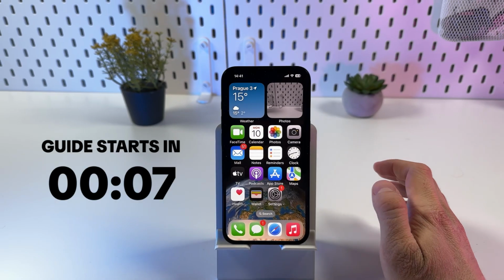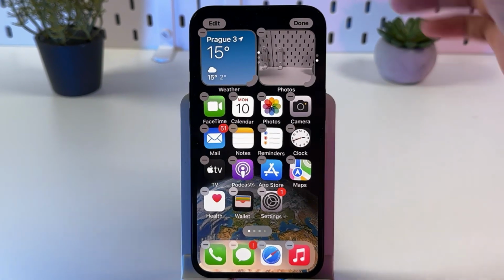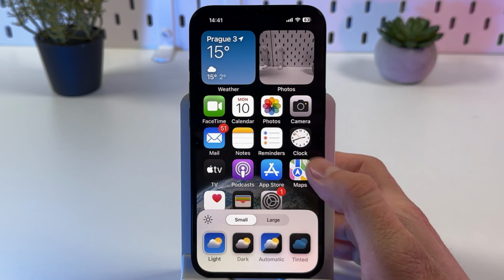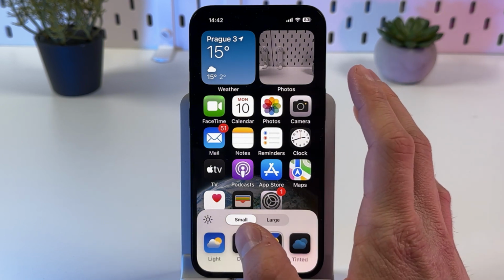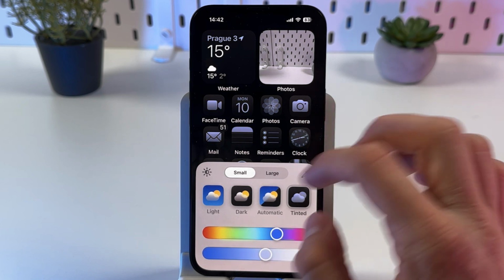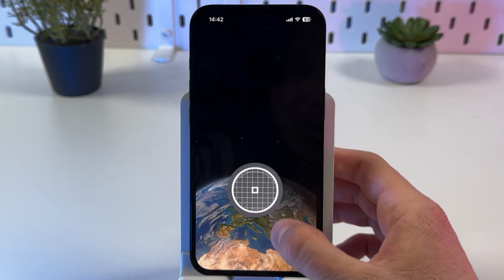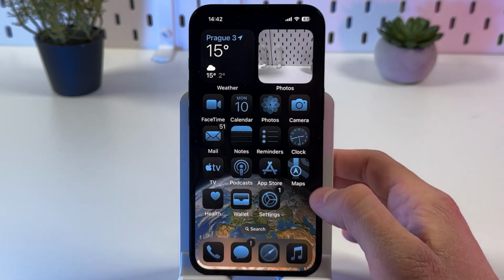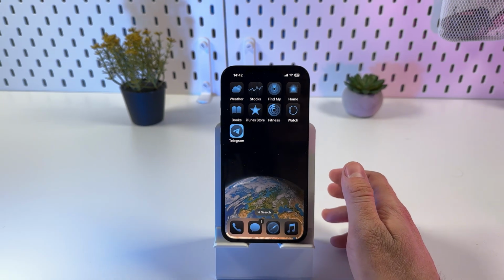iPhone 16e - Customize Your Home Screen Icons with Tinted Colors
Ever wondered how to make your iPhone 16e home screen truly yours? Discover how to customize app icons with your favorite colors directly on your device! Dive into an easy step-by-step tutorial on entering edit mode, choosing color schemes, syncing colors with your wallpaper, and much more. Get expert tips on enhancing icon visibility against various backgrounds and learn how to tailor their look to match both light and dark themes seamlessly. Unlock the full potential of your iPhone's aesthetic today!

This video also covers the following topics:
Customizing iPhone 16e App Icons with Color Tint Options
Tinted Color Customization for iPhone 16e Home Screen Icons
How to Apply Custom Colors to App Icons on iPhone 16e